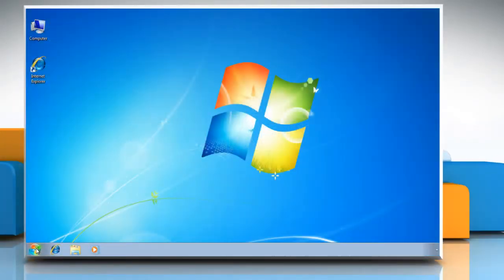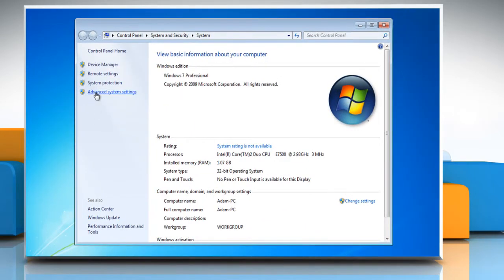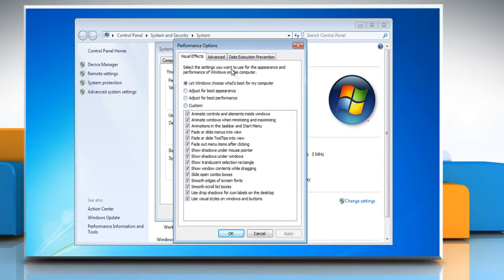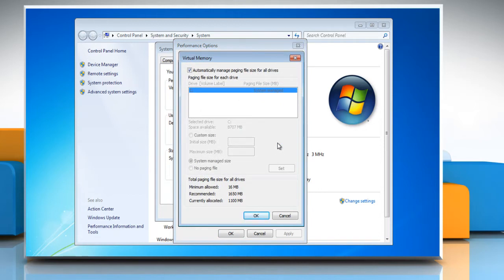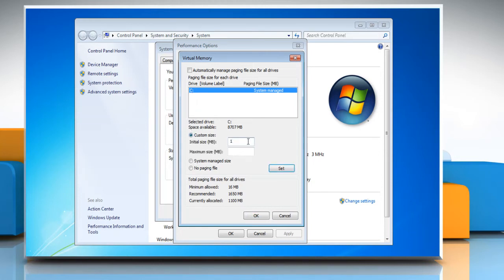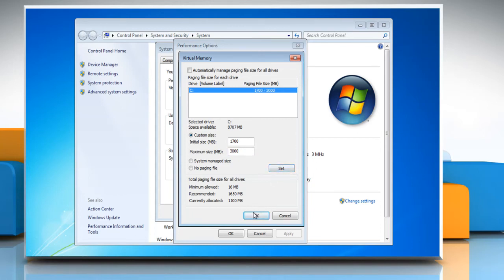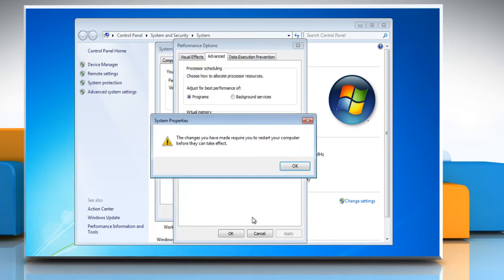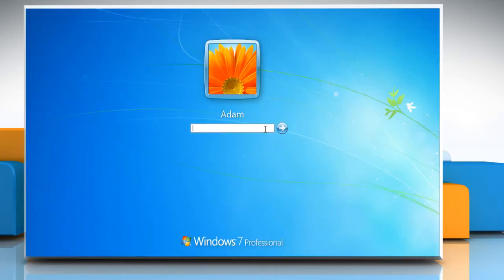Increase the virtual memory of PC?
Are you getting warning messages on your Windows® 7 PC about the Virtual Memory being too low? Watch this video for simple steps to change it.

In case you need expert help with tech issues, call iYogi toll-free at 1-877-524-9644 if you are calling from the US or Canada. But, in case, you are calling from the UK, call us on 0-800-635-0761 and our tech support team can give you the steps for doing just that.In case you were not aware you can increase the virtual memory of your PC by following a couple of simple steps and improve the overall performance of your computer.